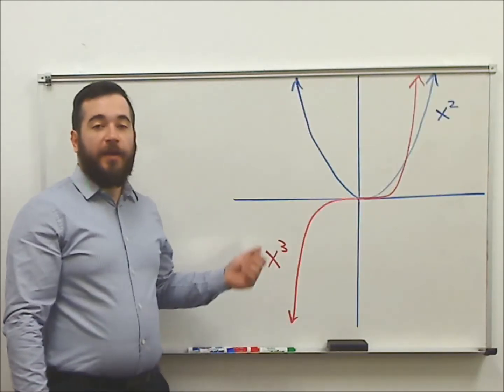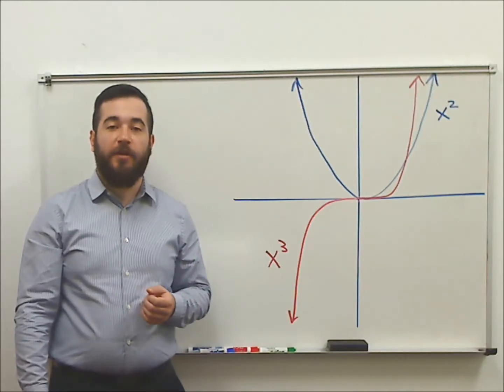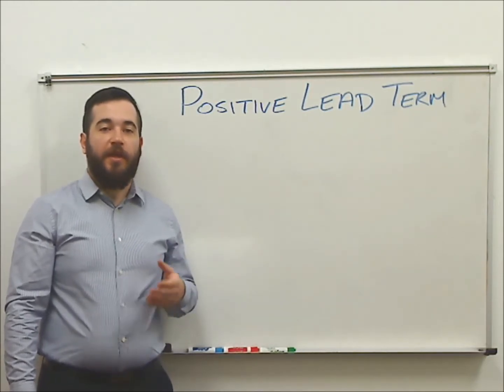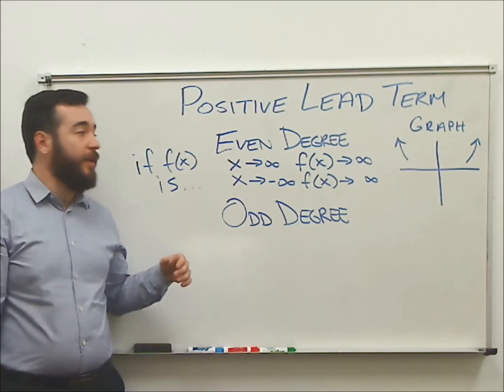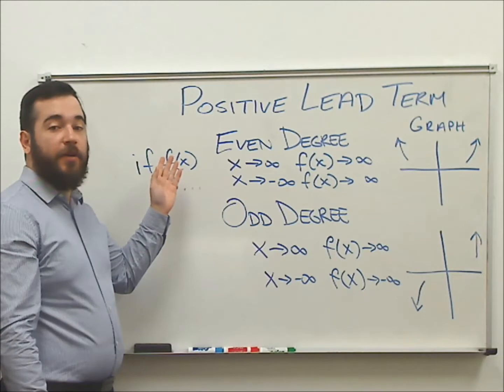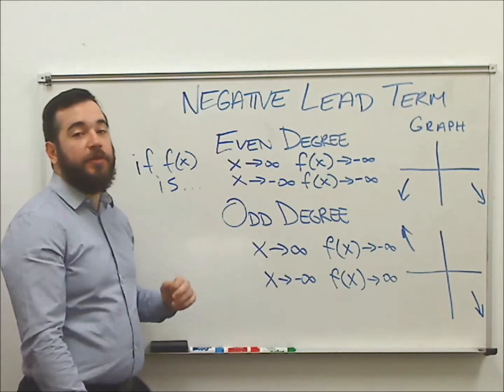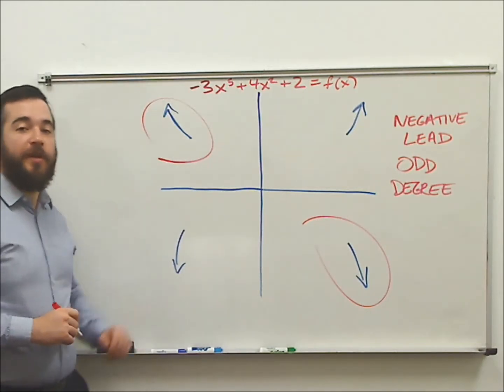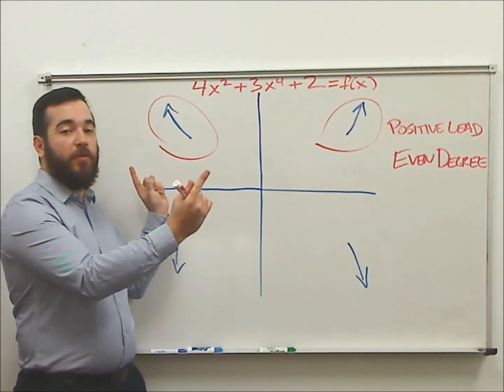End Behavior of a Polynomial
Here I introduce how to use the leading term and degree of a polynomial to determine what the polynomial does as x approaches positive and negative infinity.